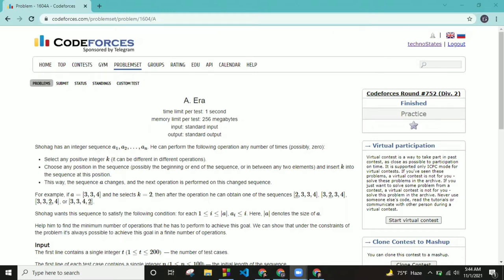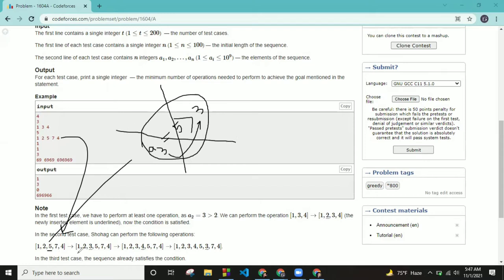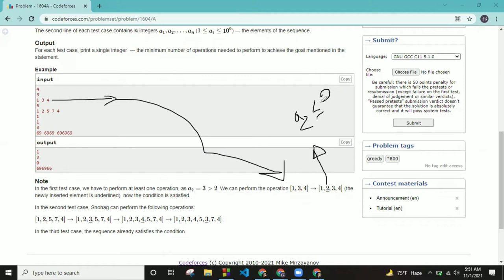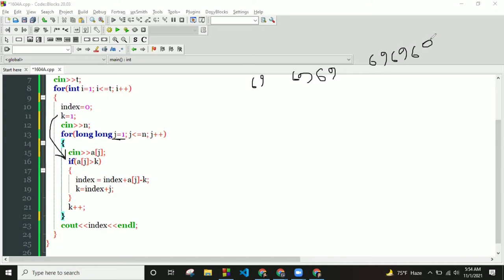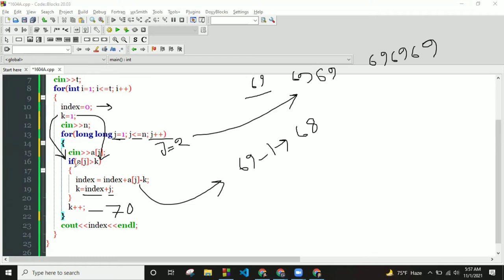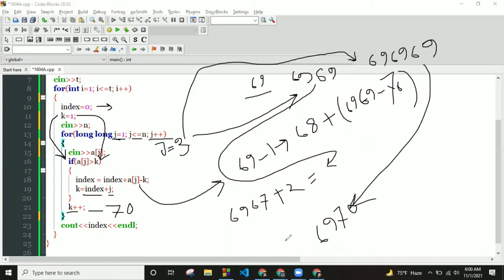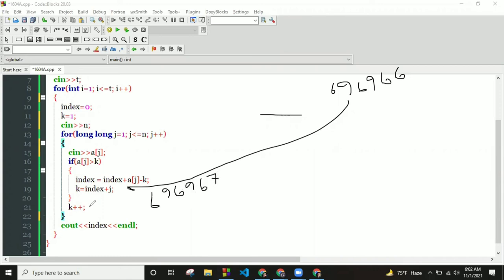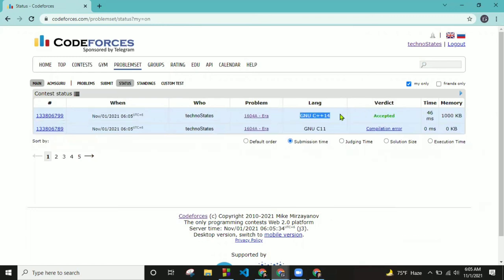Codeforces || A. Era || problem - 1604A || Round #752 (Div. 2) || Competitive Programming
Thankyouuuuuuuuuuuu

Codeforces problem number 1604 A. Digit Sum solved with explanation.